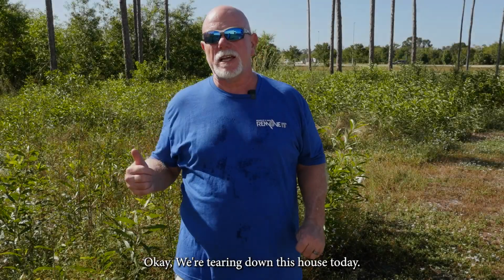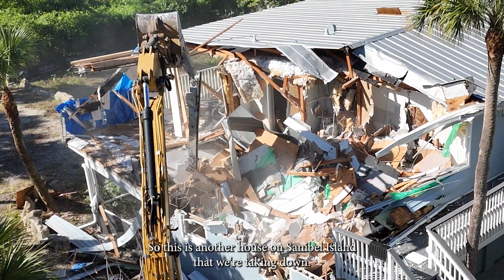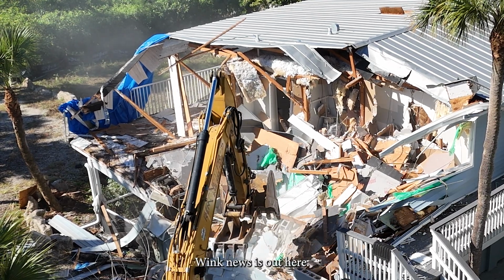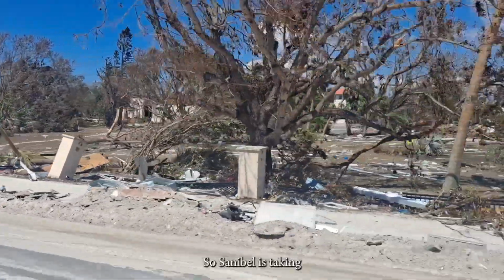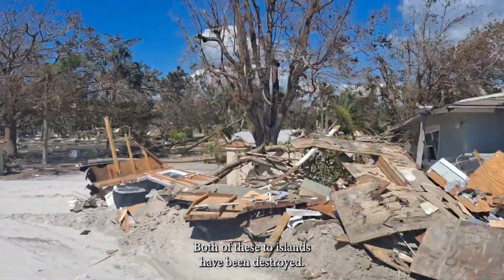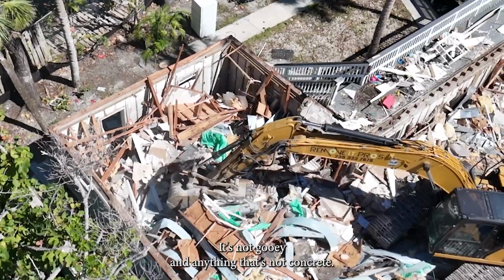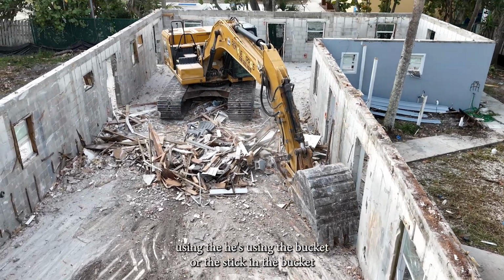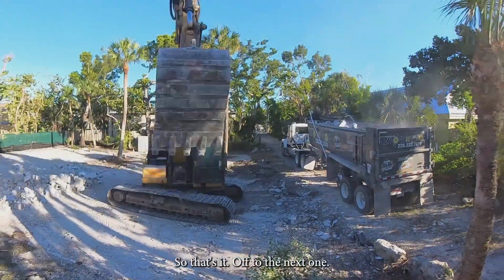Massive Building Tear Down - Multiple Families Displaced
Extended Version. Watch as we demolish this house on Sanibel, a victim of Hurricane Ian. Our skilled operator, Colton, is working to bring it down and haul it off in just four truckloads instead of five. Witness the expertise and precision of a true professional at work.